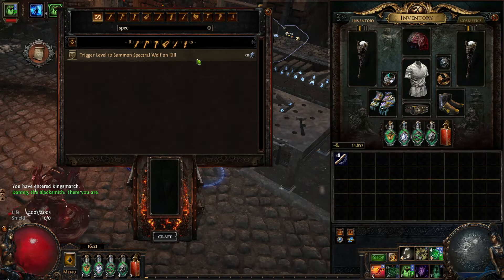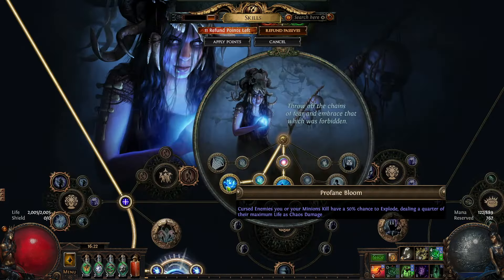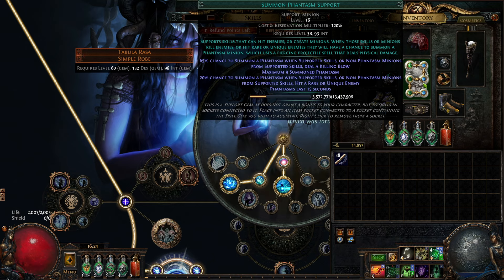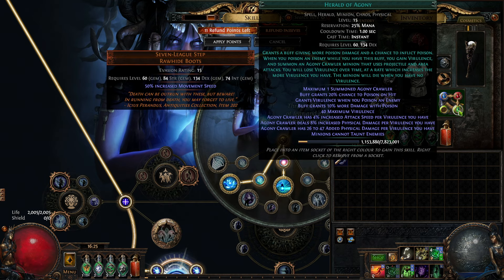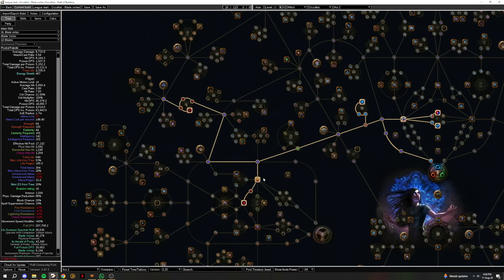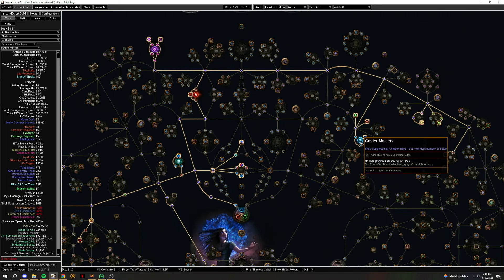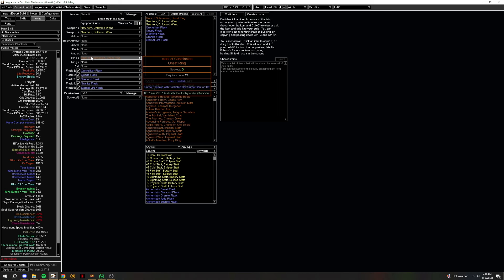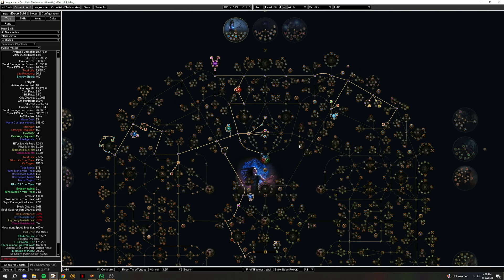Probably the best leveling build I ever used, effortless and easy - BV spectral wolf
POE 3.25 Settlers of Kalgur

An improvised version of it from myself, I think scaling it with poison BV was probably the best because of profane bloom for clear. It was literally so easy that I only took about 4-5 hours from Act 1 to 10. Hope you guys can enjoy too!

Link to my POE notebook that includes my various farming strategies, TLDR(s) & new league mechanics: